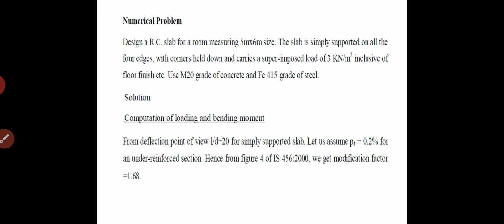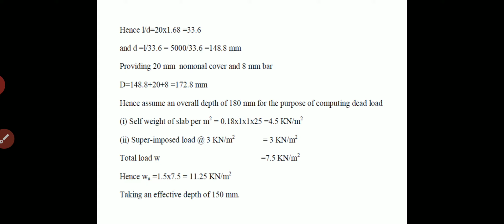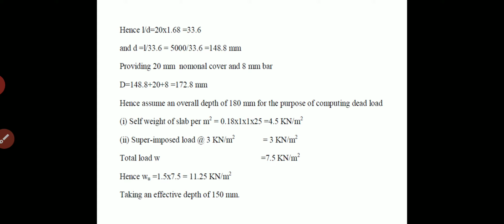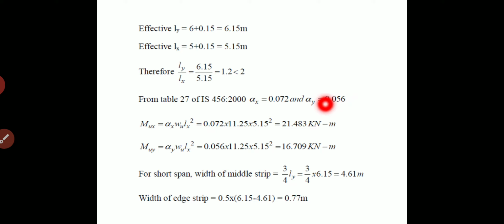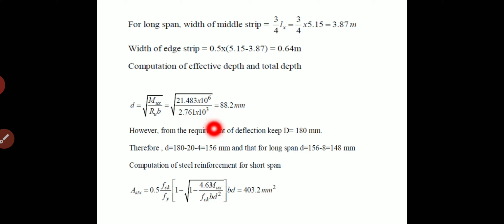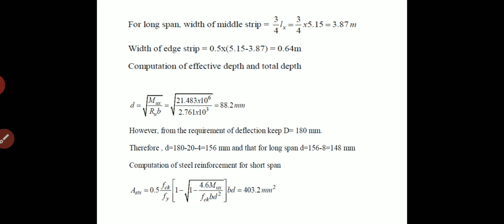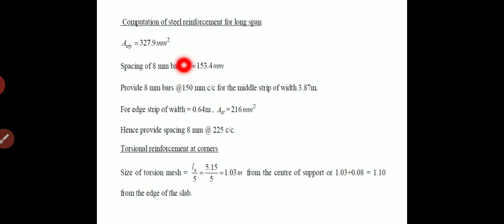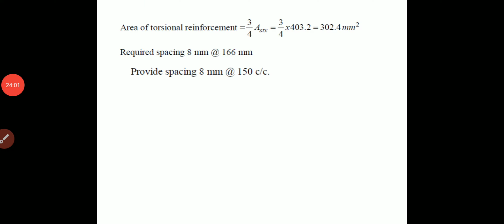VL-20_Numerical of two slab way slab_Design of Concrete Structures